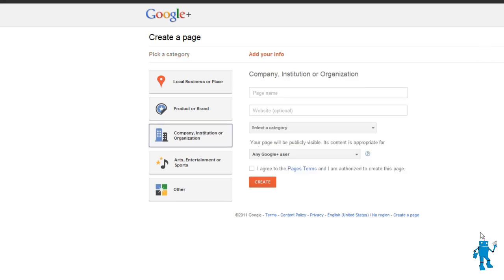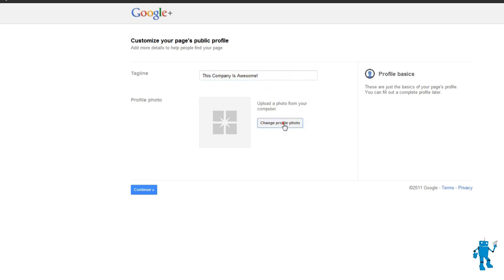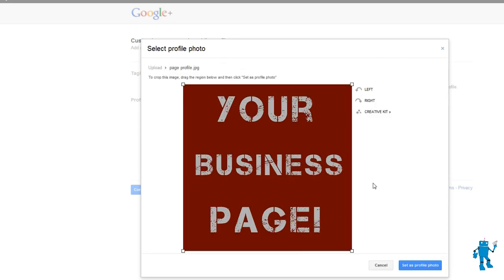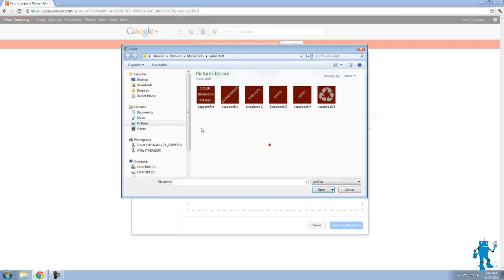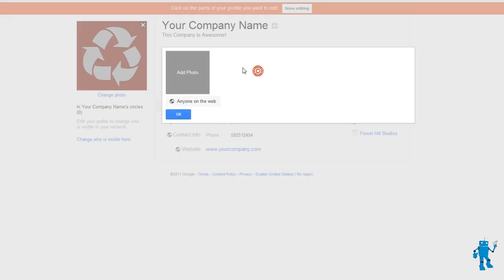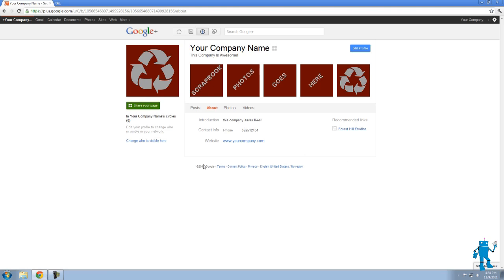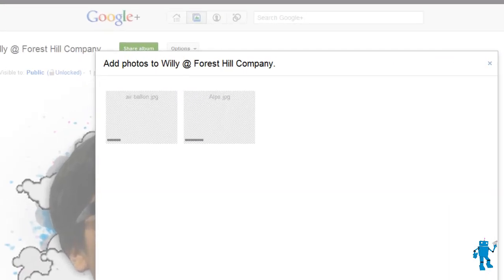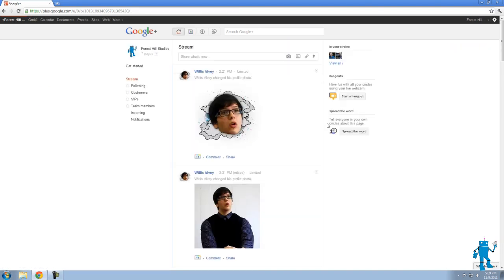How To Set Up Your Google+ Business Page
Forest Hill Studios gives a tutorial on how to create a Google+ Business Page.

Thanks.